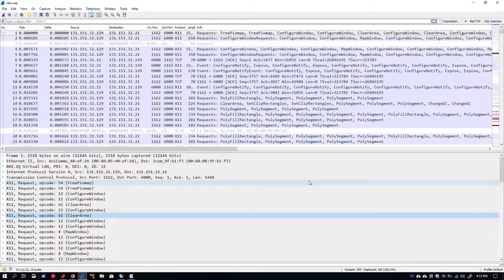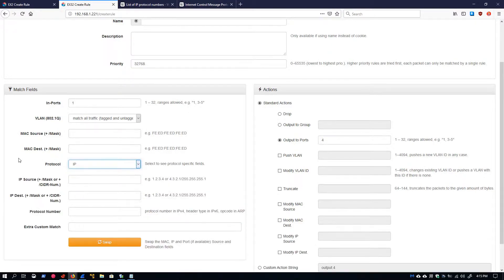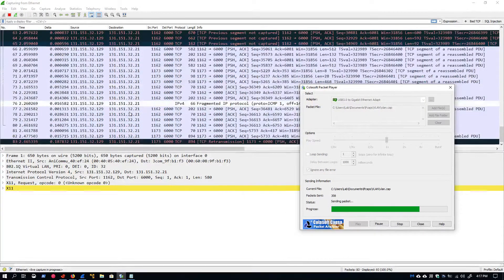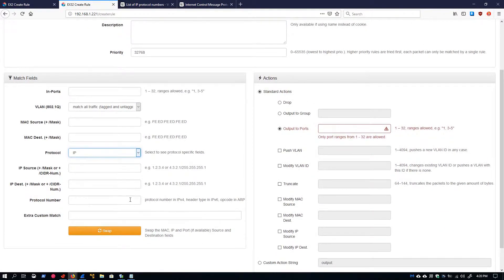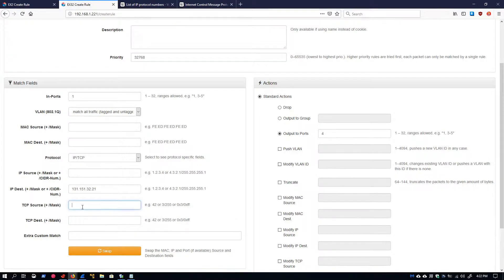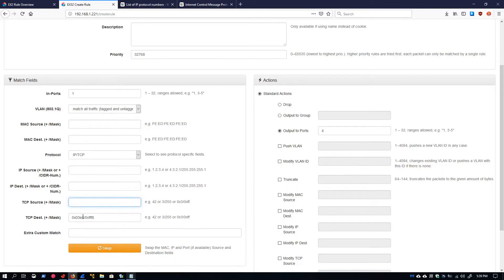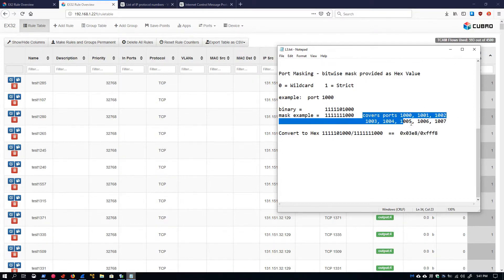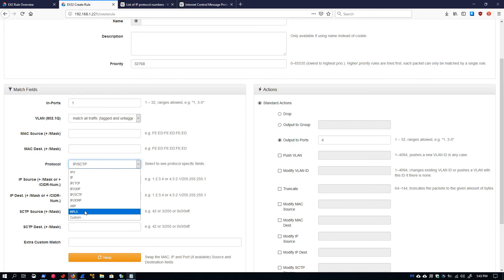Cubro Packetmaster: Rules and Filters Part 7: Protocol Filtering (GUI)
The seventh video in the Packetmaster Network Packet Broker series on rules and filtering covers filtering by Layer 3 and Layer 4 Protocols using the Web GUI interface.